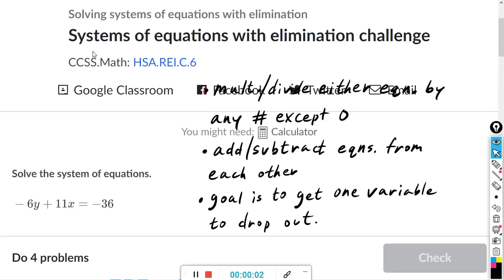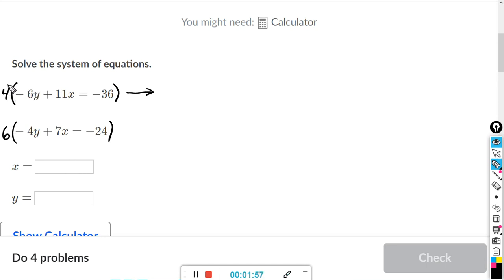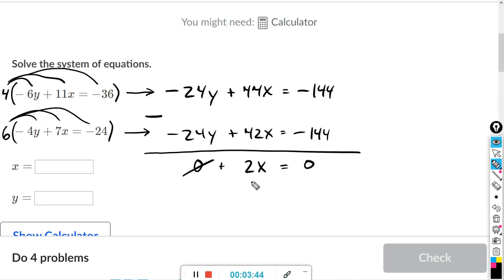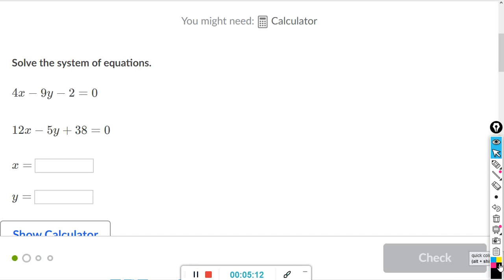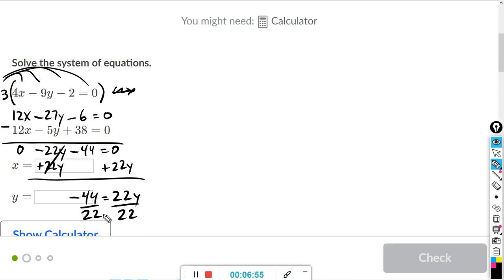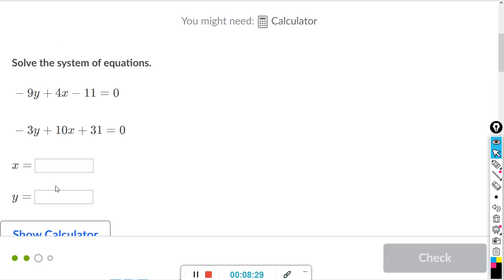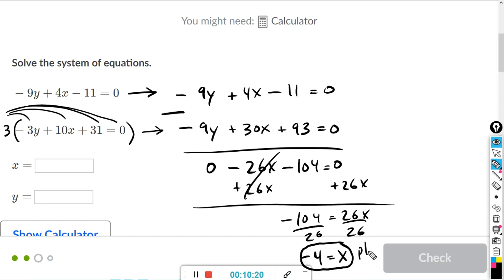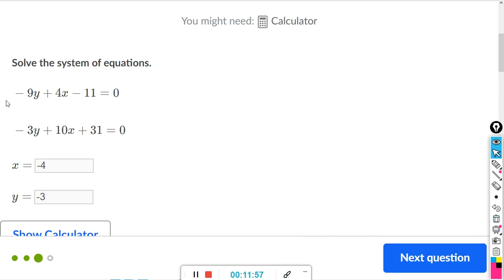Systems of equations with elimination challenge : Khan Academy